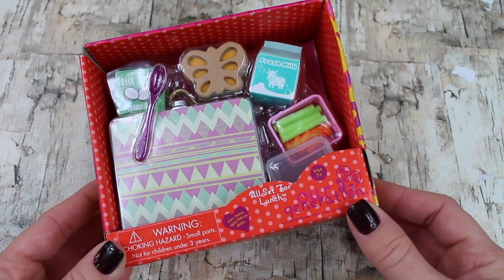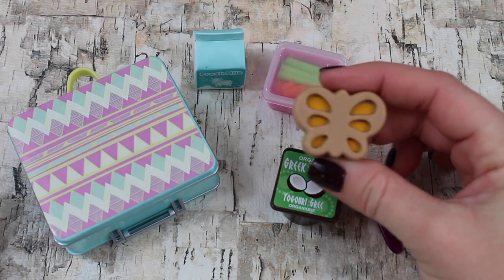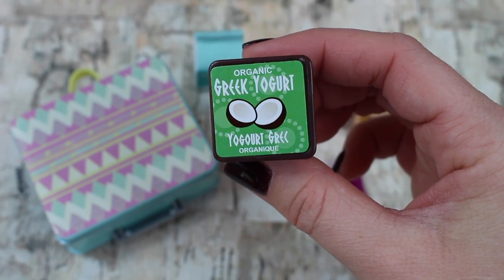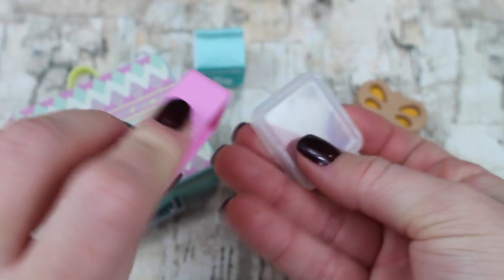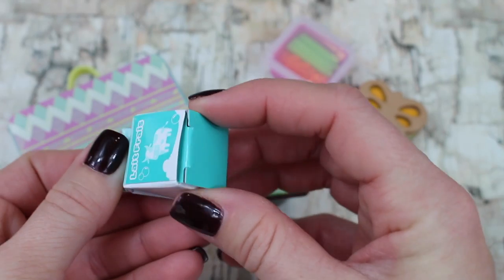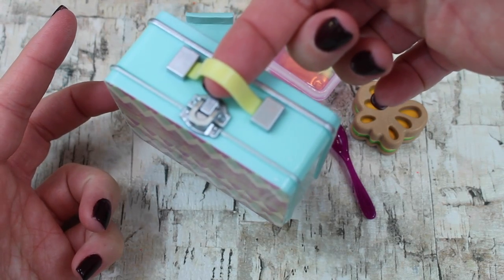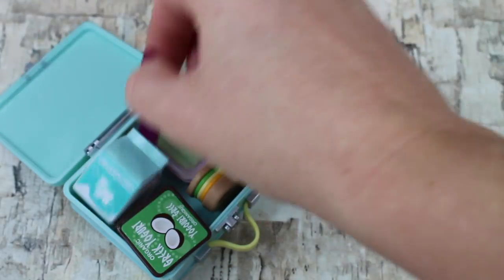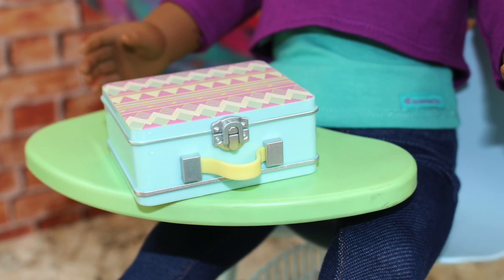All Set for Lunch Playset Review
I am reviewing American Girl Doll All Set for Lunch Playset from Our Generation. This doll set comes with fun doll accessories.